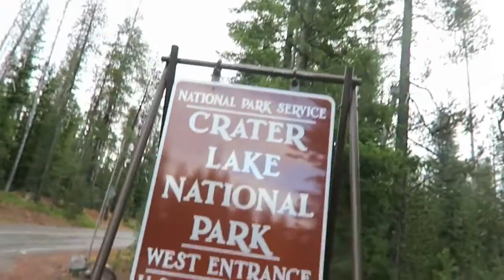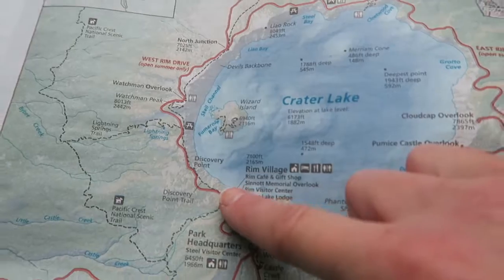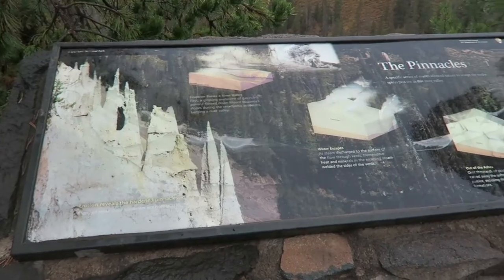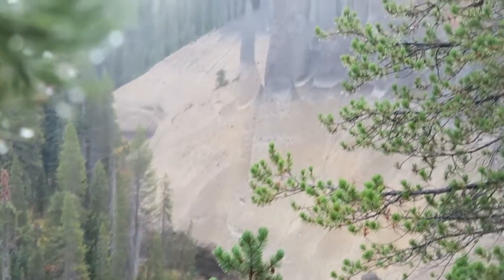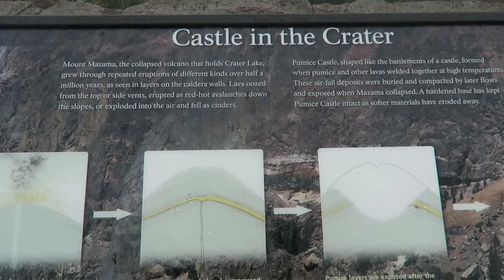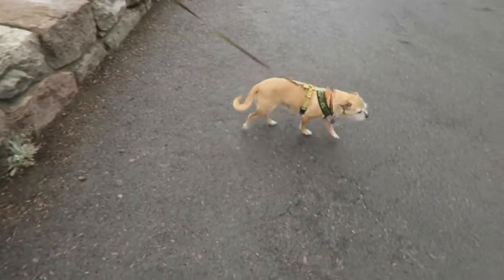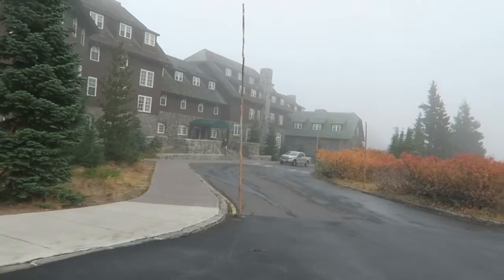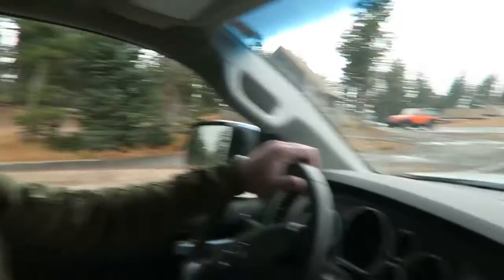Tour Crater Lake National Park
Today we are driving around Crater Lake National Park and stopping at most of the stops! It's a Crater Lake Tour!